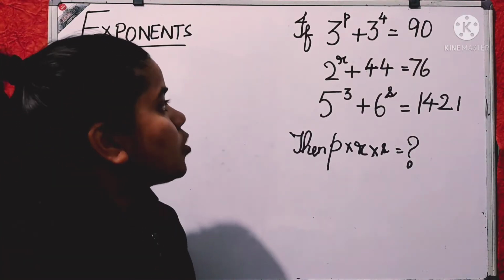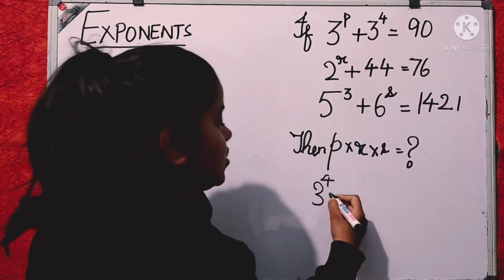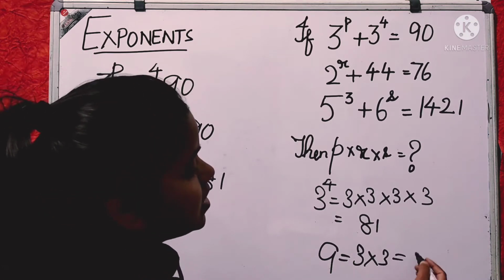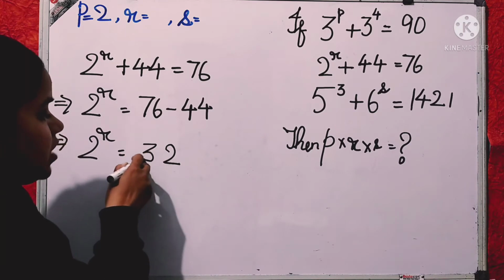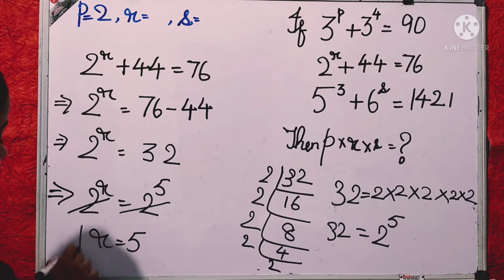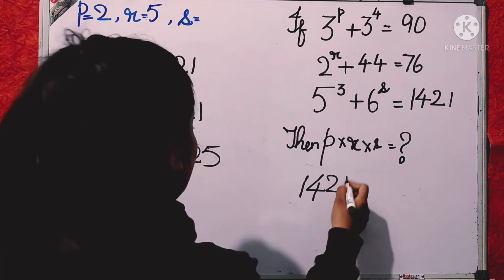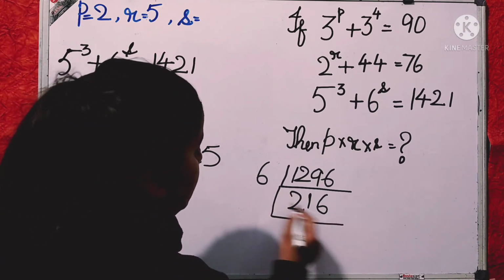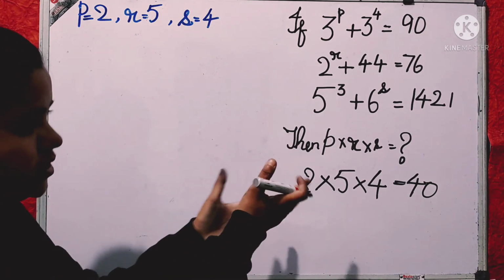EXPONENTS | TRICK TO LEARN EXPONENT | exponents and powers | exponents and powers class 9 | math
learn step by step process to solve exponent and power.